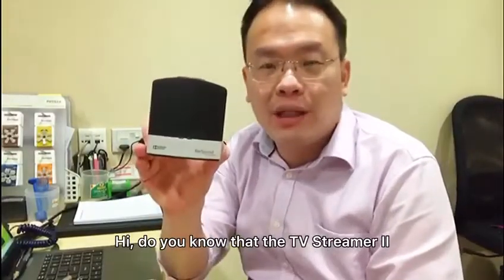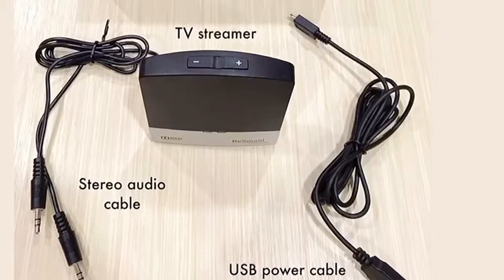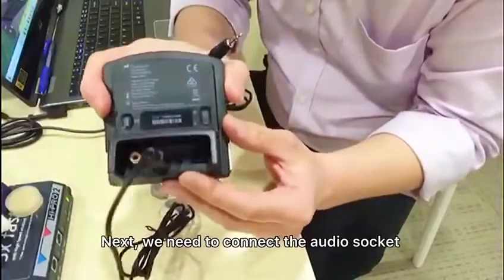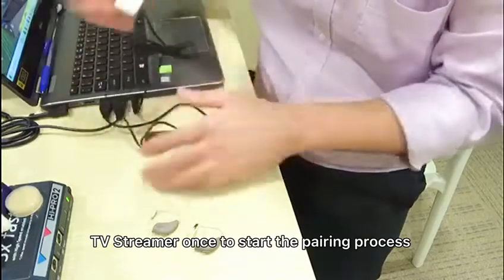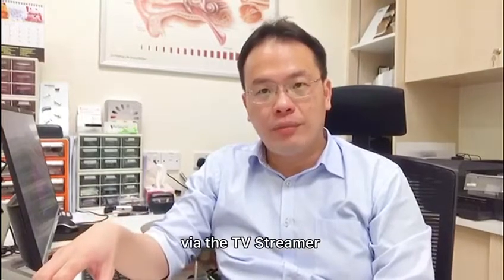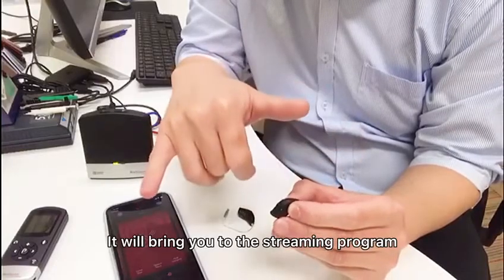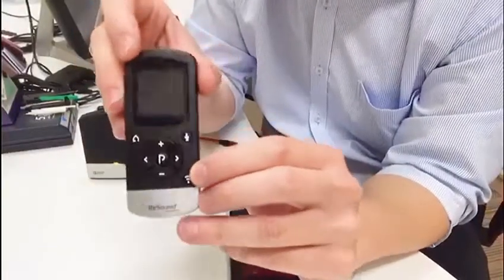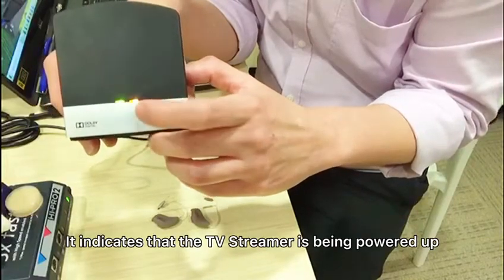How to stream sounds from laptop to GN ReSound battery operated hearing aids using TV streamer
Do you know that the TV Streamer device is not only designed to enhance your TV watching experience as part of the modern hearing aids solution, it can also help you to improve/enhance other listening experiences e.g. when watching videos, attending class or meetings online e.g. over Zoom via your laptop. This will help you to hear more clearly as we work or learn from home.

Mr Terence Chow, Senior Audiologist from The Hearing Specialist Group will share the steps with you in this video

We hope you find these videos useful.  Sharing is caring.

Better Hearing, Better Living

如何使用电视流媒体将声音从笔记本电脑流化到GN ReSound电池驱动的助听器

您可知道TV streamer 电视流媒体设备不仅旨在增强您的电视观看体验？这个现代连接配件还可以帮助您改善，增强其他聆听体验，例如通过笔记本电脑在线观看视频或参加会议时？

专业听力学家Terence Chow先生将在此视频中与您分享步骤。

听力好，生活佳

我们欢迎您通过我们的网站w 0858与我们联系。